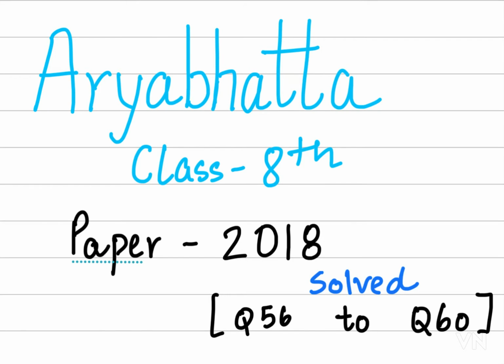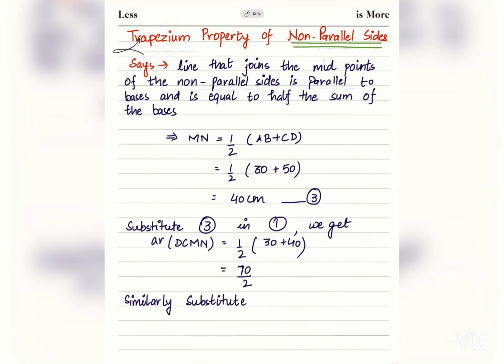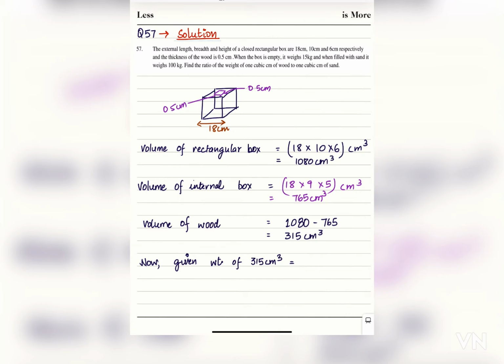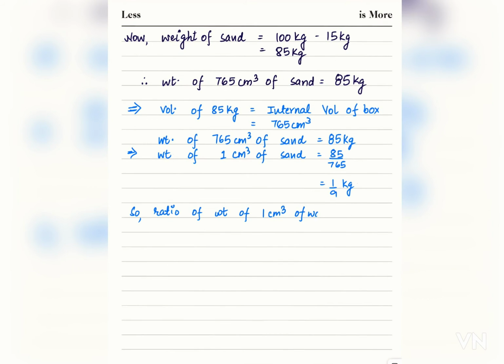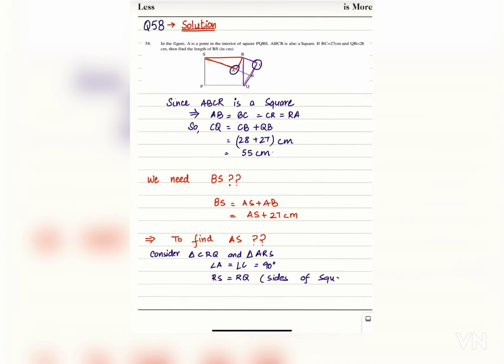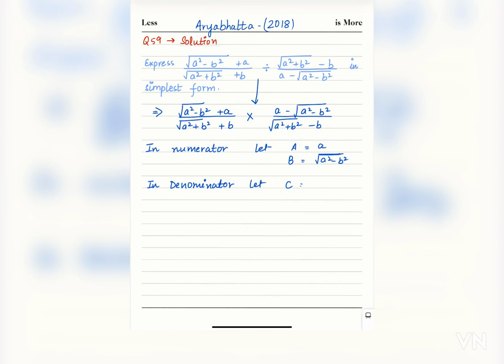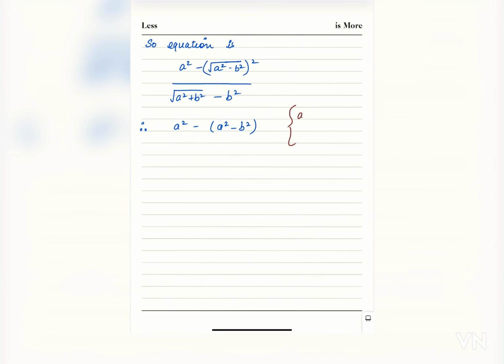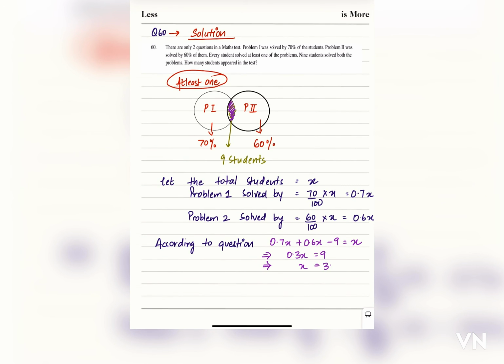math aryabhatta solution grade8 ￼#2018 video explanation